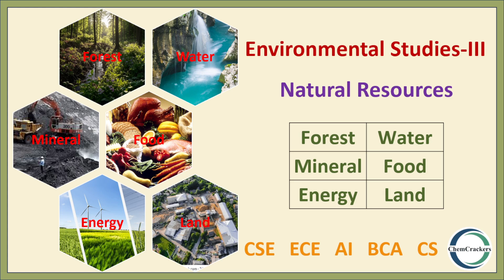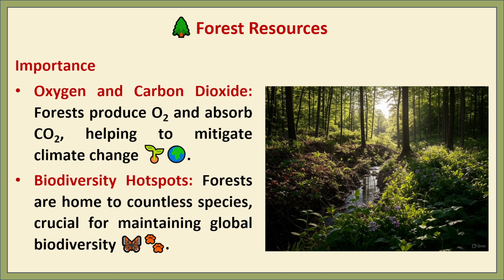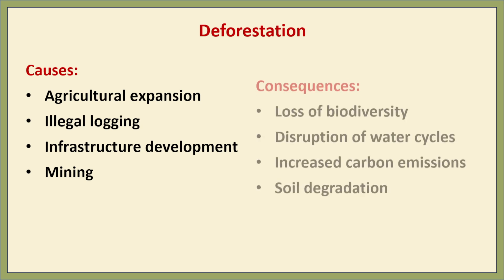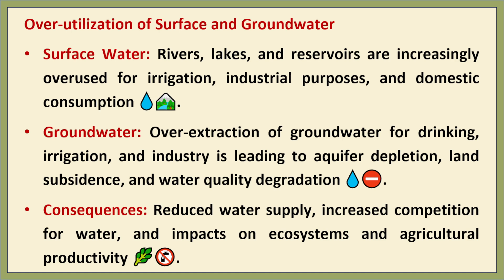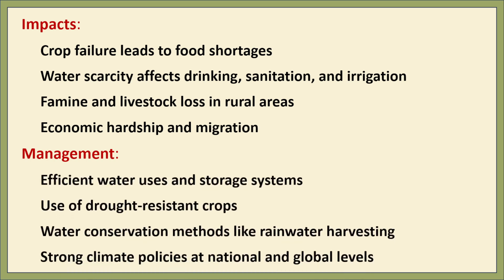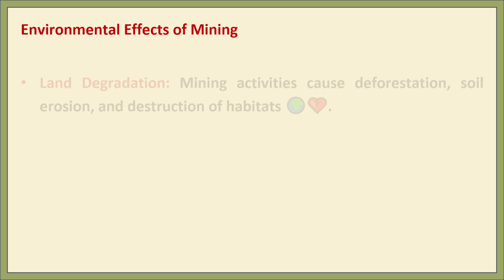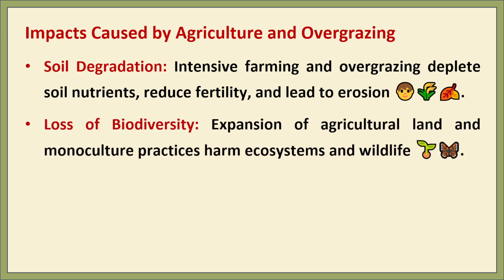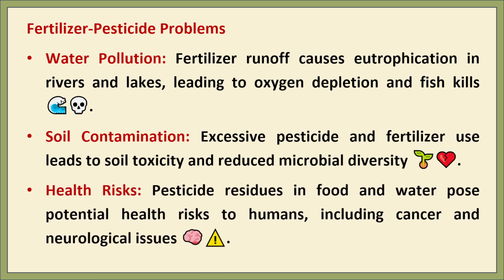Natural Resources- Forest, Water, Mineral, Food, Energy, Land; Erosion Desertification Deforestation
Natural Resources: 00:10
Forest Resources: 01:20
Deforestation: 03:40
Water Resources: 04:34
Floods: 06:30
Droughts: 07:22
Mineral Resources: 08:18
Mining: 09:30
Food Resources: 11:04
Impacts of Agriculture and Overgrazing: 11:50
Modern Agriculture Effects: 12:33
Fertilizer and Pesticide Problems: 13:40
Energy Resources: 14:35
Land Resources: 13:55
Land degradation: 16:43
Landslides: 17:24
Soil Erosion: 18:04
Desertification: 18:47

In this video, we dive deep into the world of Natural Resources — essential materials, energy sources, and environmental processes that support life on Earth. This lecture covers everything you need to know for your EVS exams or general understanding of environmental conservation.
Here's what you'll learn in this comprehensive session:
✅ What are Natural Resources and why they are crucial for survival, economic development, and industrialization.
✅ Forest Resources – Importance of forests in producing oxygen, regulating the water cycle, protecting soil, supporting biodiversity, and providing economic value.
✅ Over-exploitation and Deforestation – Causes and devastating consequences like biodiversity loss, climate change, and soil degradation.
✅ Water Resources – Understanding the hydrosphere, the water cycle, and the alarming scarcity of freshwater.
✅ Overuse of Surface and Groundwater – Impacts like aquifer depletion, land subsidence, and water quality decline.
✅ Floods and Droughts – Their causes, impacts, and management strategies to mitigate disasters.
✅ Mineral Resources – Classification into metallic, non-metallic minerals, and fossil fuels; and issues caused by over-extraction.
✅ Environmental Effects of Mining – Land degradation, water and air pollution, and climate impacts.
✅ Food Resources – Challenges due to population growth, climate change, and global inequality in food distribution.
✅ Impacts of Agriculture and Overgrazing – Soil degradation, biodiversity loss, and water depletion.
✅ Modern Agriculture Effects – Risks from chemical inputs, monoculture, and GMOs.
✅ Fertilizer and Pesticide Problems – Water pollution, soil contamination, and health hazards.
✅ Energy Resources – Growing energy demands and the importance of shifting to alternate, renewable sources like solar, wind, hydro, geothermal, and biomass.
✅ Land Resources – How agriculture, urbanization, and conservation shape land use, and the serious issues of land degradation, soil erosion, desertification, and landslides.

📚 This video is a complete package for Environmental Science students, especially helpful for students pursuing courses like B. Tech (CSE), B. Tech. (ECE), B. Tech. (AI), BCA, BSc, and other similar examinations.